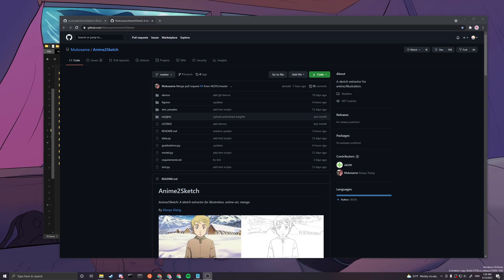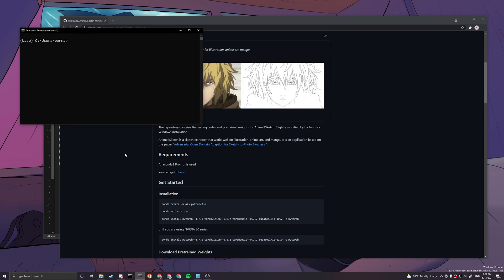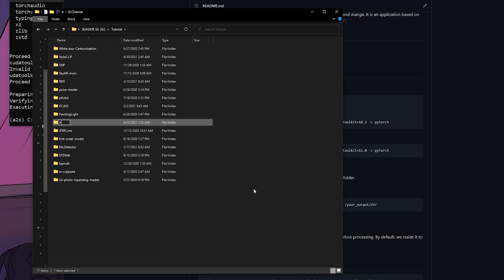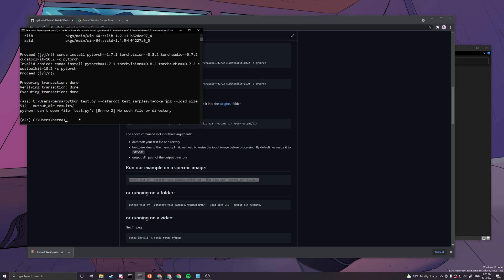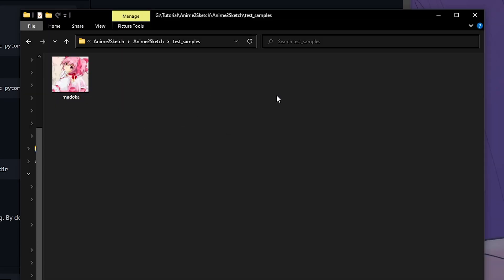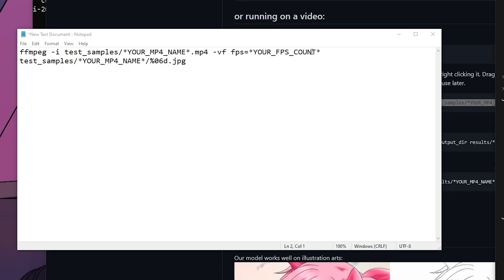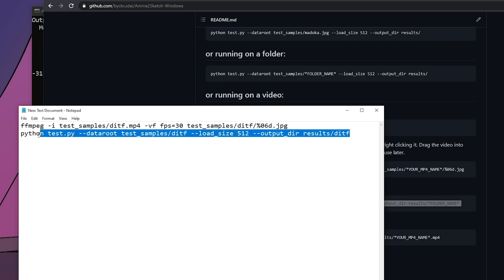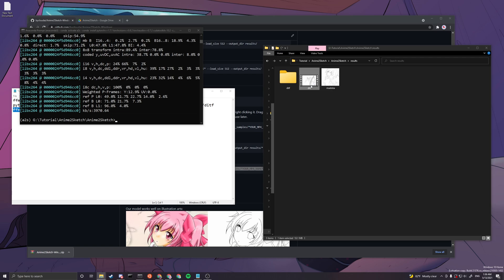Anime2Sketch Windows Installation Tutorial